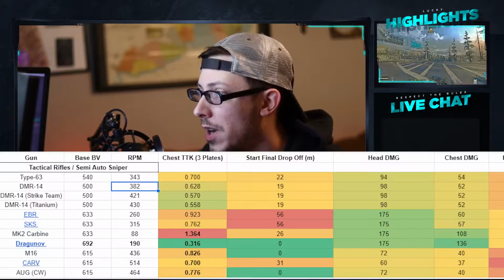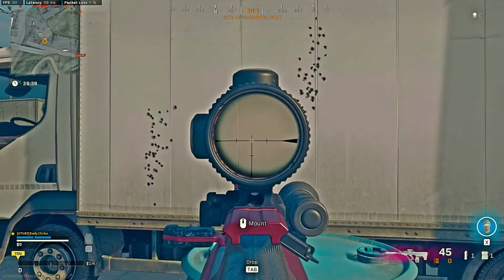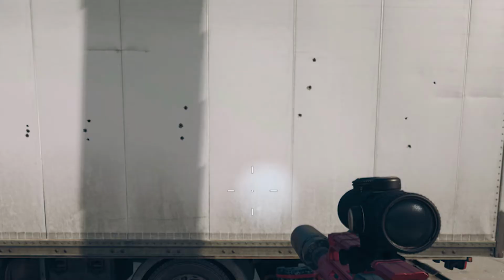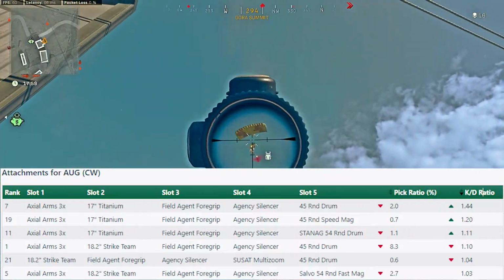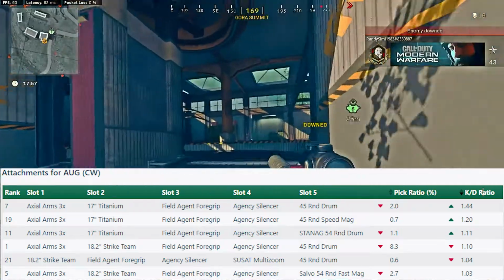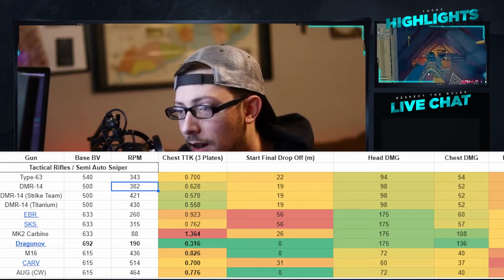CW AUG After Update | CW AUG Warzone Loadouts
With the recent changes I'm curious, how is the CW AUG after update day? The patch notes from this week show the CW AUG getting a buff in the way of getting the recoil reduced from it's previous state. If you remember the the CW AUG was a BEAST for a fairly extended period of time - the primary fix was to increase the recoil magnitude to make the gun more unruly to use.

🛒Gear
Astro A50 Headset
Astro A50 Modkit
Logitech G903 Mouse
Logitech G910 Keyboard
AOC G2590FX Monitor